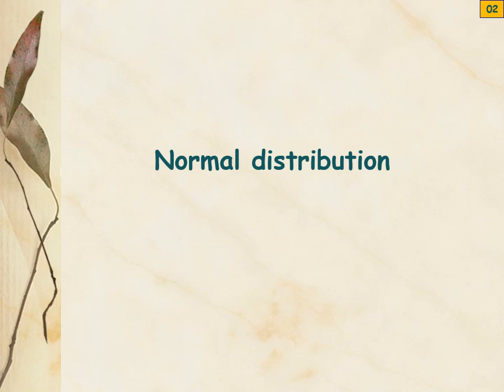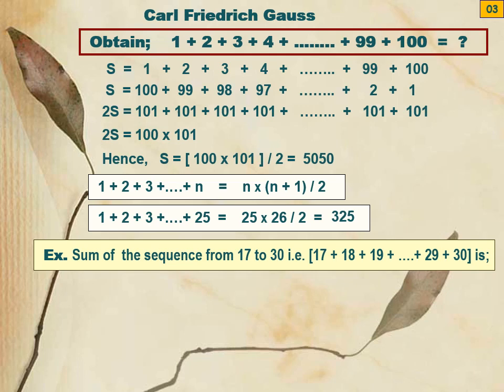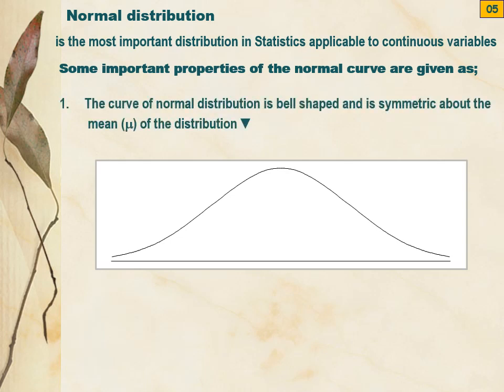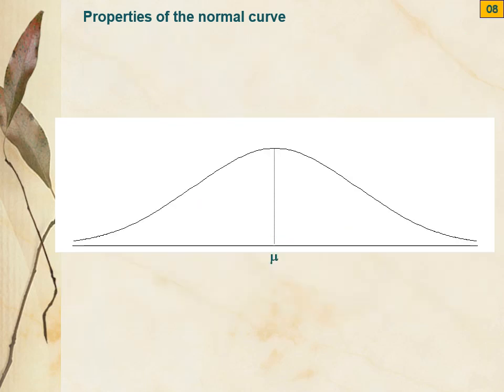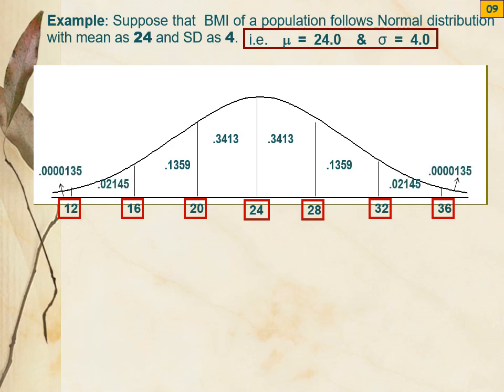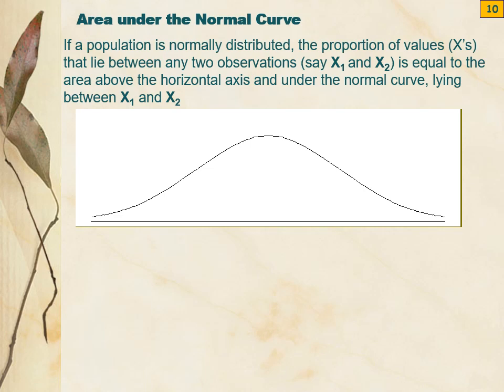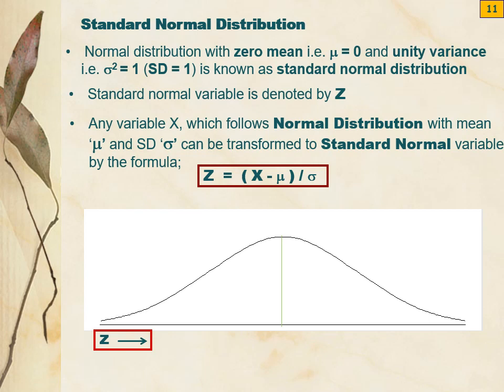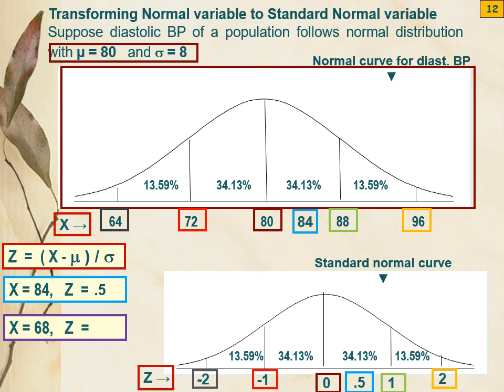L20 | Normal Distribution | Statistics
All copyrights are reserved to Dr Syed Gauhar A. Rizvi

IdiTEN